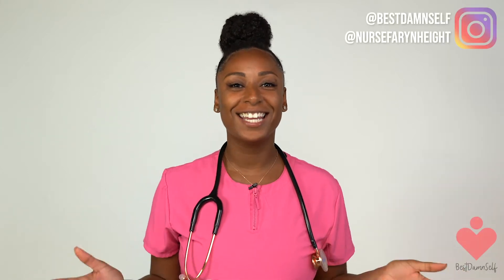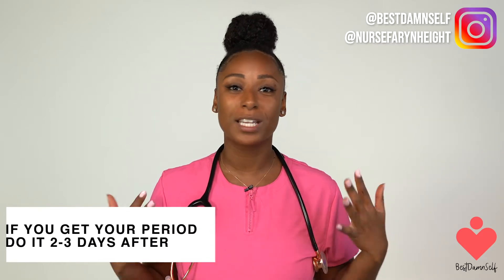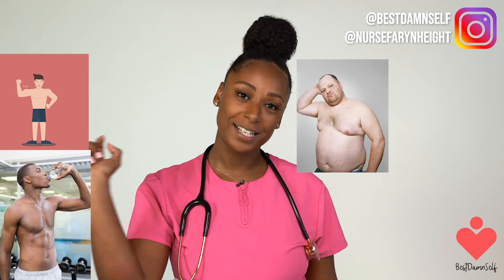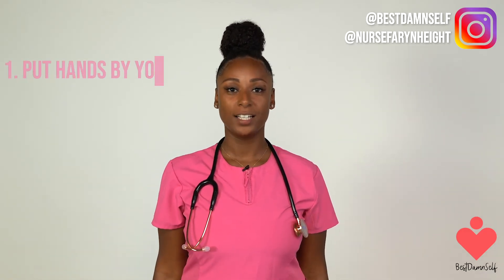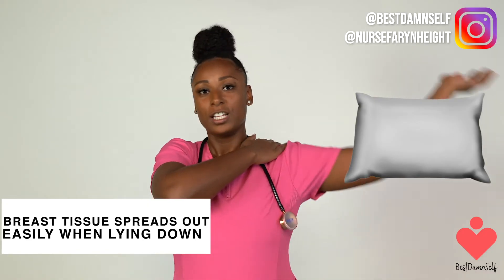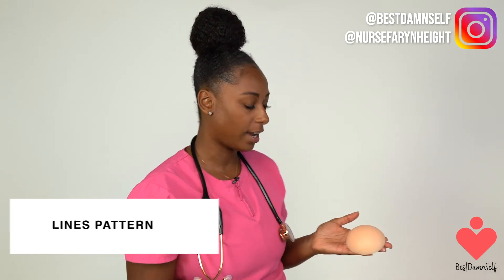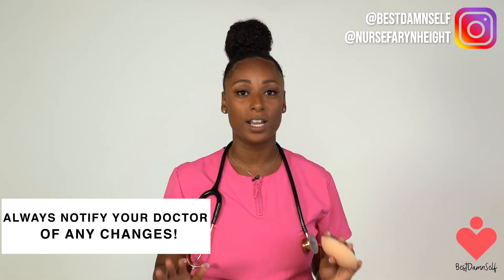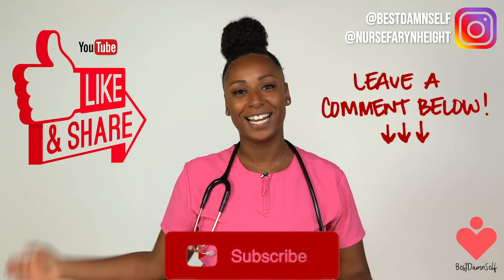Breast Cancer: How to do a Breast Self Exam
It is Breast Cancer Awareness Month so Nurse Farynheight gives you health tips on how to do a proper Breast Self Exam. Breast cancer can be detected early by following these simple steps.